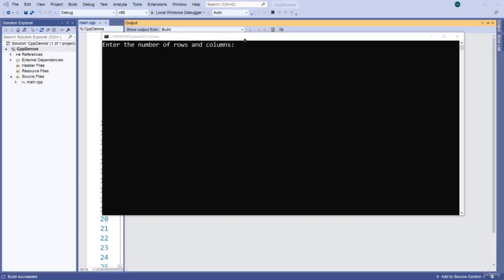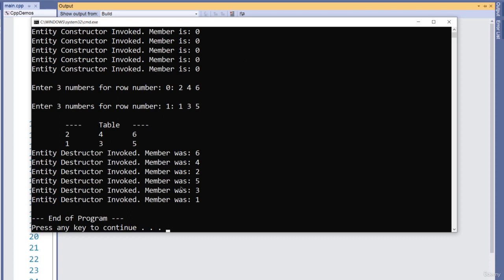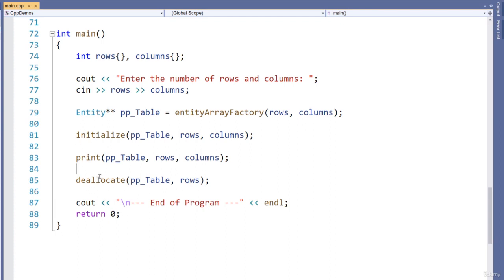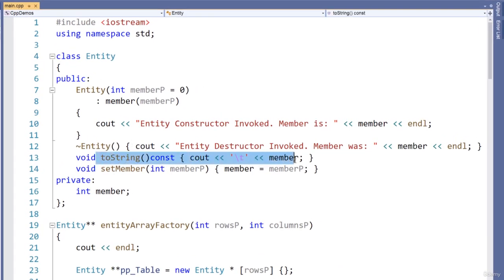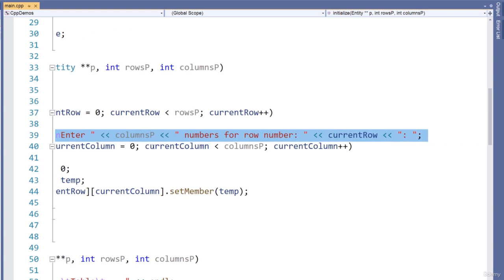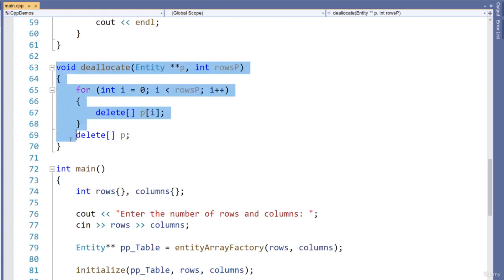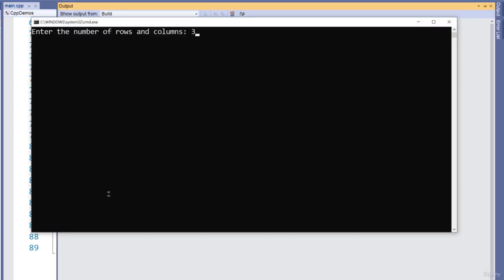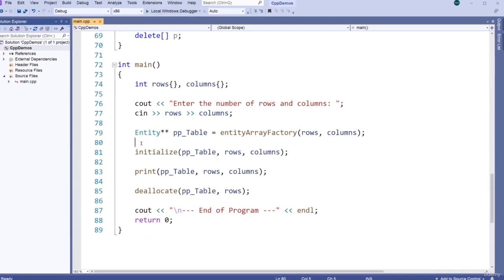4 Dynamic Two Dimensional Arrays Exercise